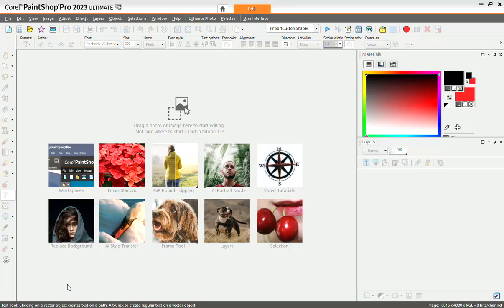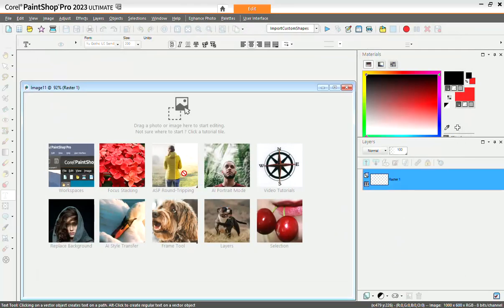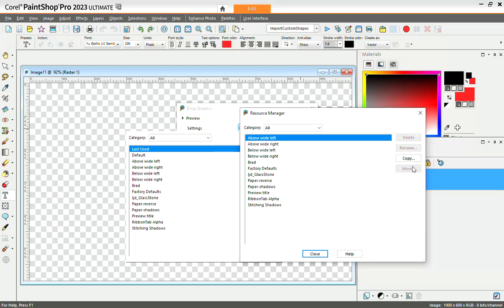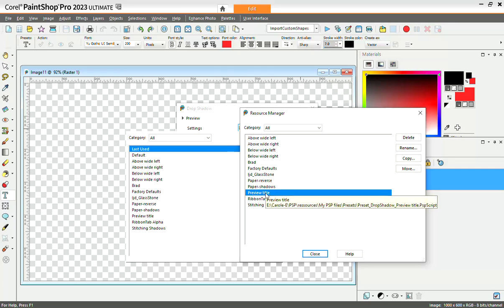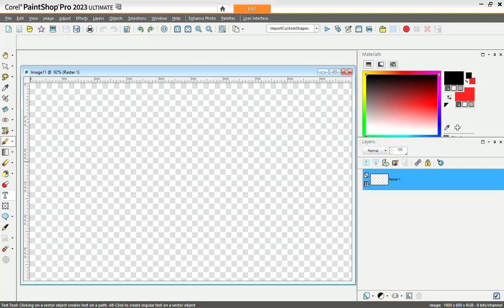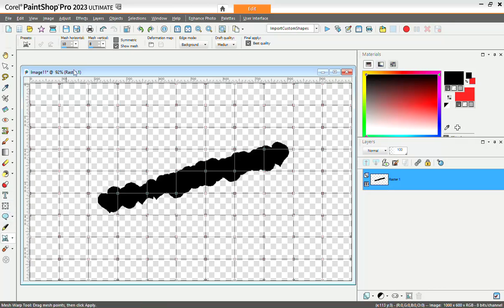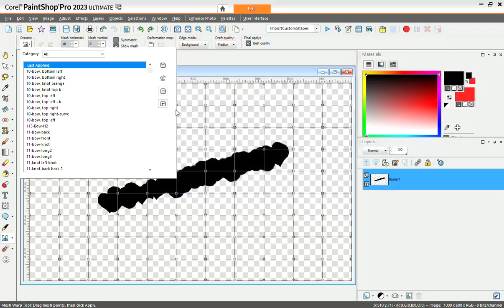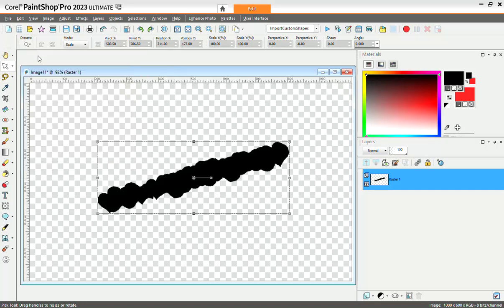How to Manage Presets in PaintShop Pro: A Step-by-Step Guide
In this tutorial, I address a common question about how to manage presets in PaintShop Pro, whether for drop shadows, bevels, and more. I'll guide you through accessing the Resource Manager, where you can easily rename, delete, or manage your presets. If your preset list has grown too long, this video will help you clean it up, making your workflow more efficient. Whether you're dealing with duplicates or simply want to organize your presets, this guide will show you how to do it effectively. Perfect for anyone looking to streamline their PaintShop Pro experience!